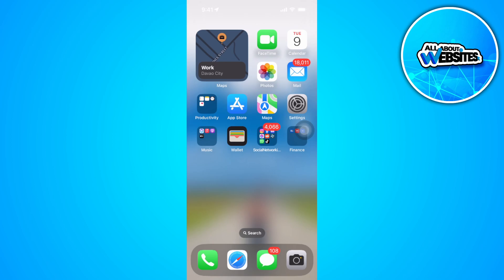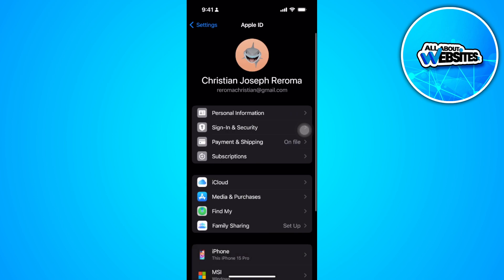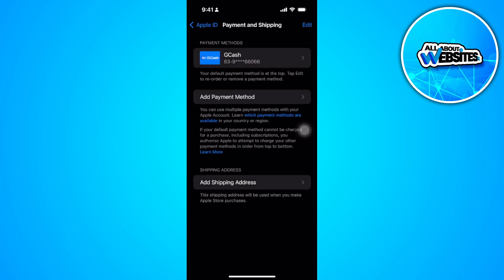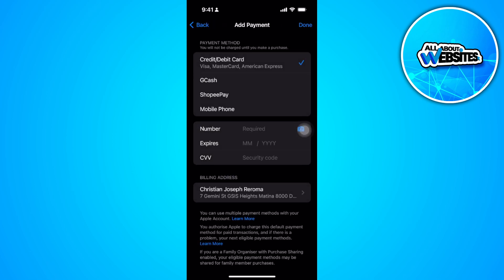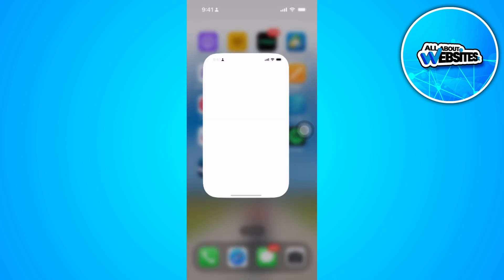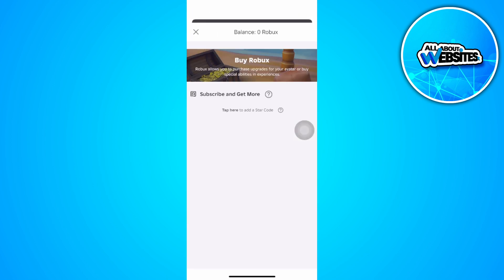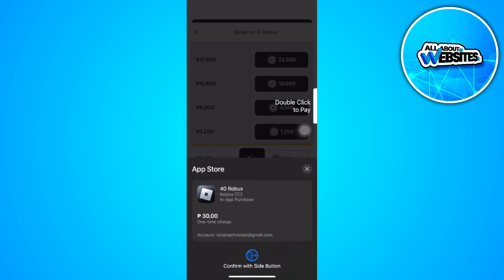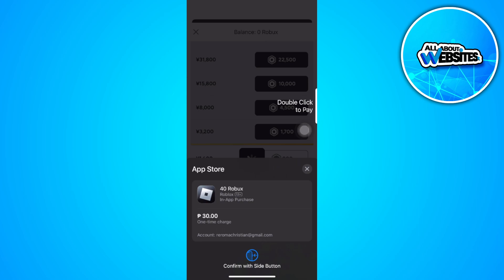How To Buy Robux Using Gcash